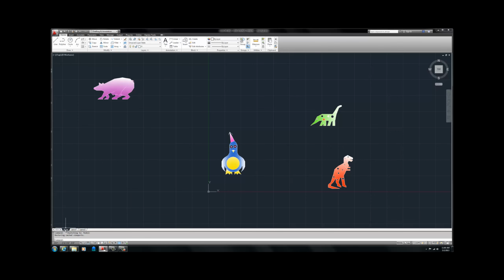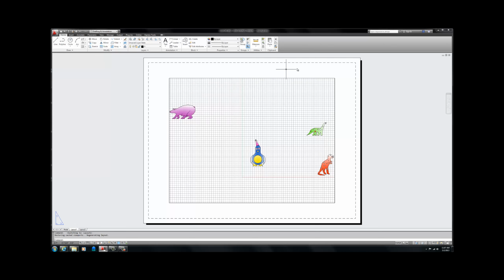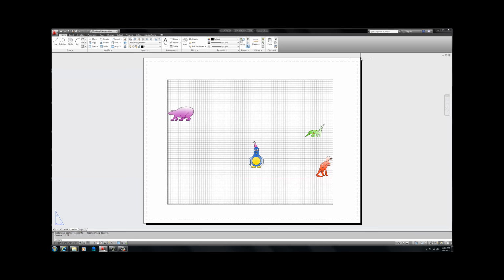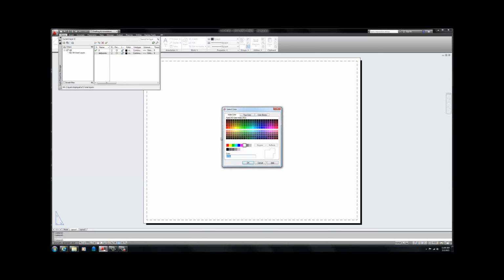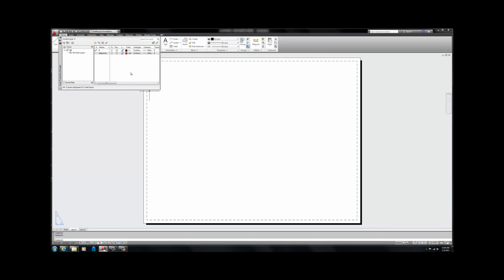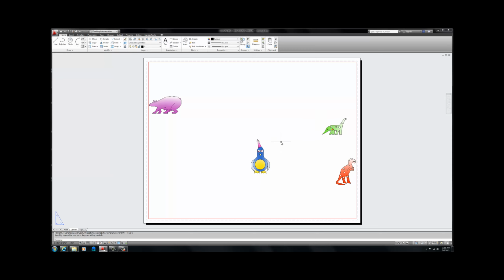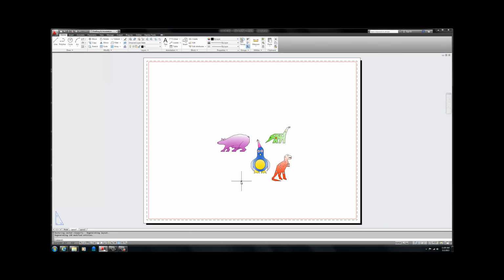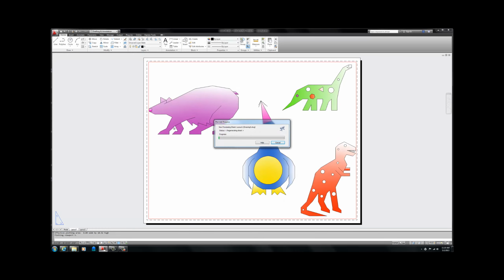Plot your Dinos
Quick demo on how to print out your dino assignment.